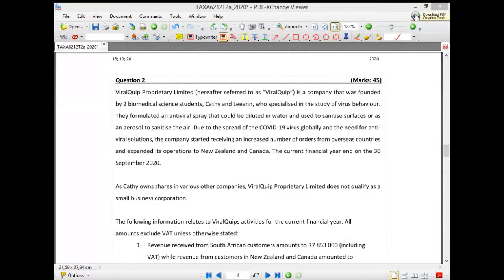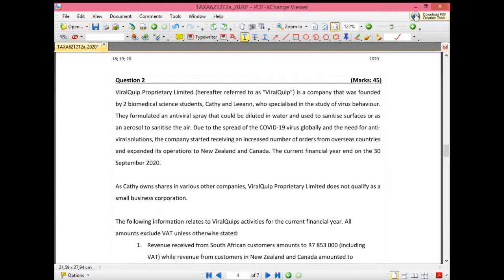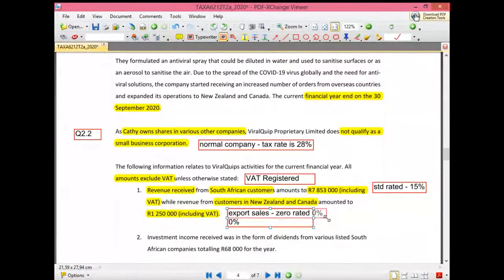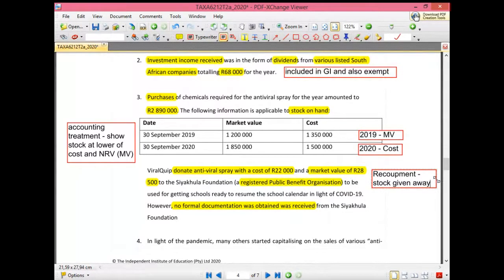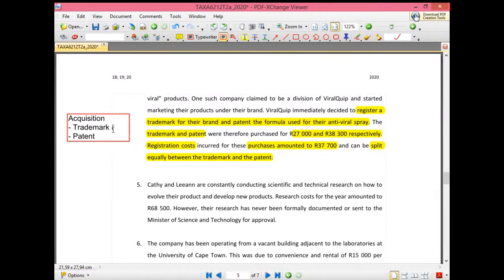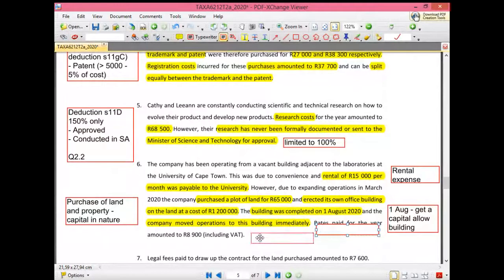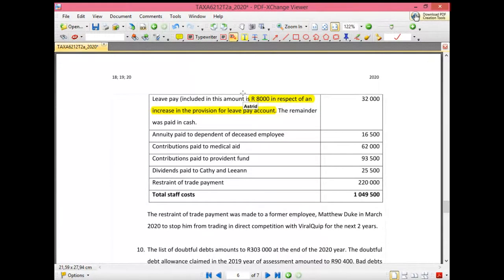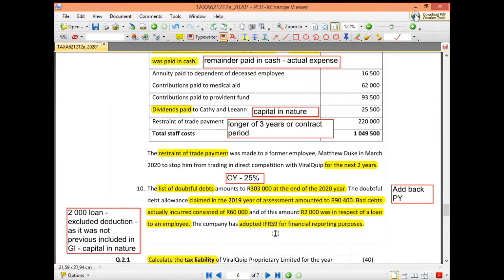TAXA6212 Test 2 2020 Question 2 Part 1